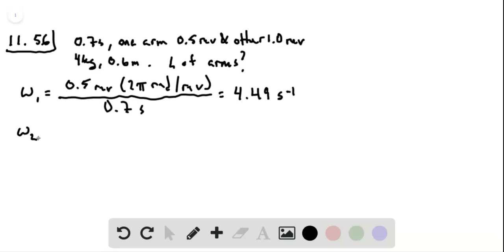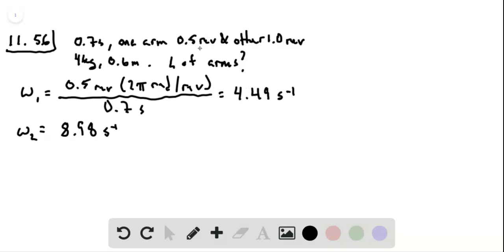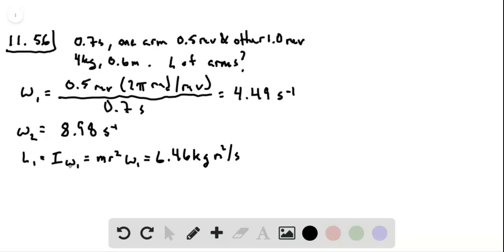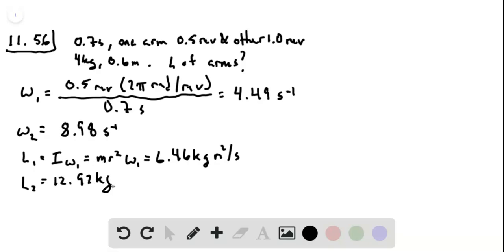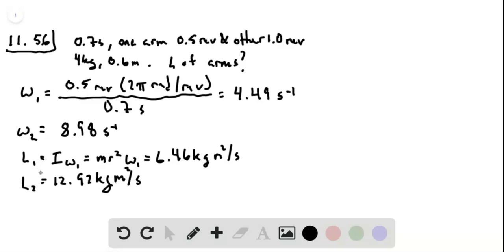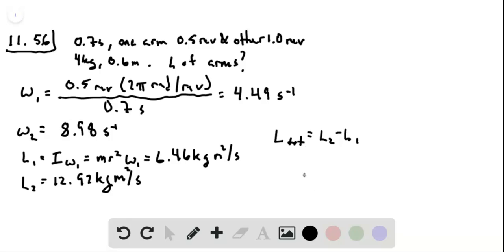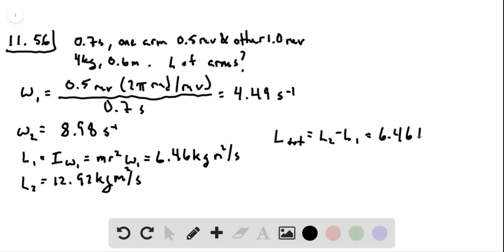Conservation of Angular Momentum In a long jump, an athlete leaves the ground with an initial angula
Conservation of Angular Momentum In a long jump, an athlete leaves the ground with an initial angular momentum that tends to rotate her body forward, threatening to ruin her landing. To counter this tendency, she rotates her outstretched arms to take up the angular momentum (Fig. 11-18). In 0.700 s, one arm sweeps through 0.500 rev and the other arm sweeps through 1.000 rev. Treat each arm as a thin rod of mass 4.0 and length rotating around one end. In the athlete's reference frame, what is the magnitude of the total angular momentum of the arms around the common rotation axis through the shoulders